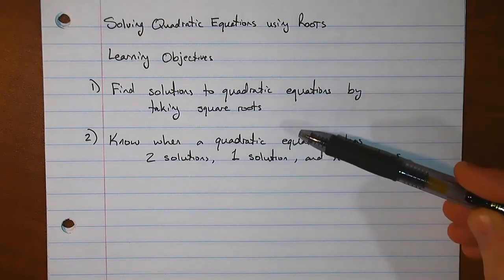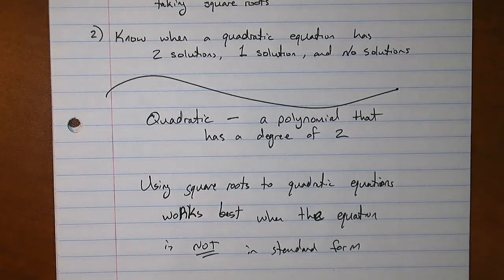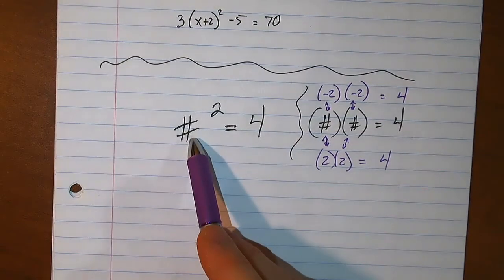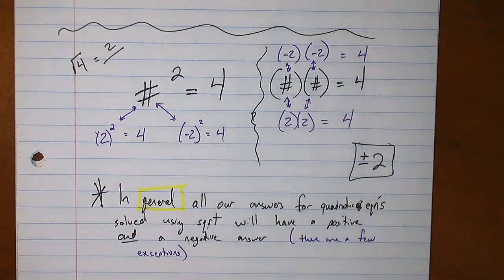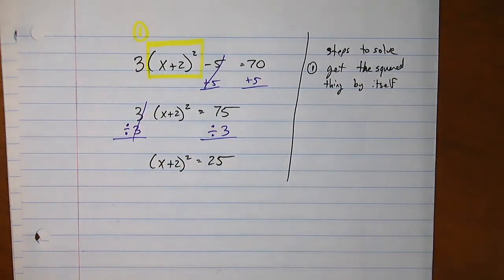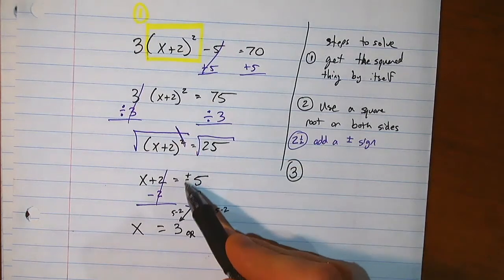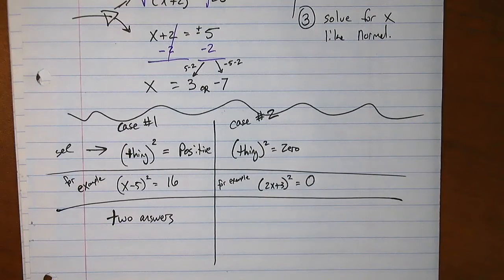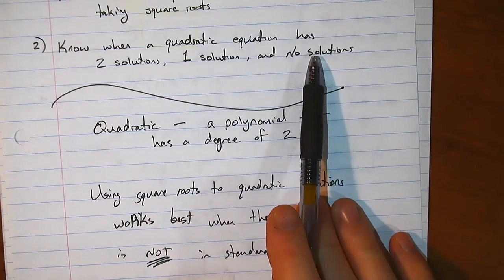Solving Quadratics Using Roots